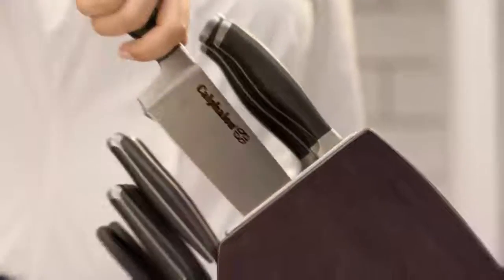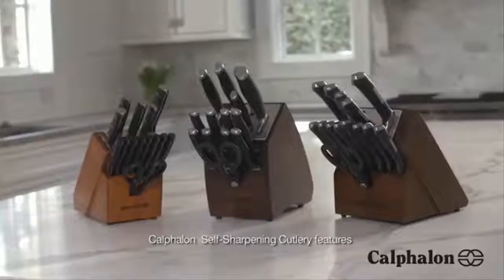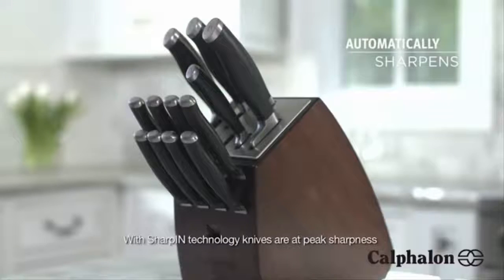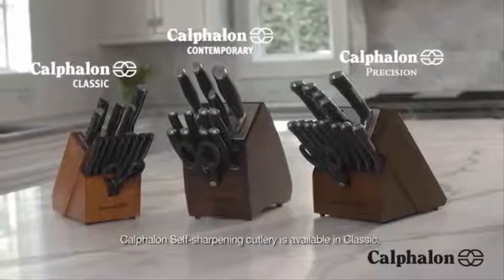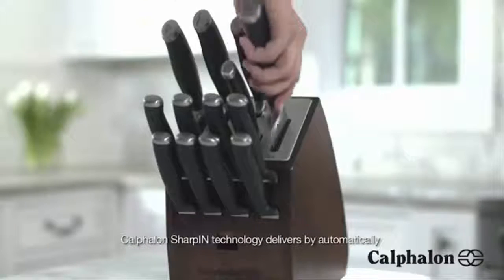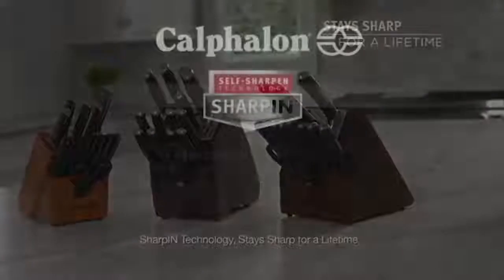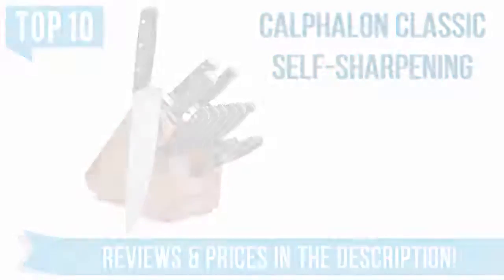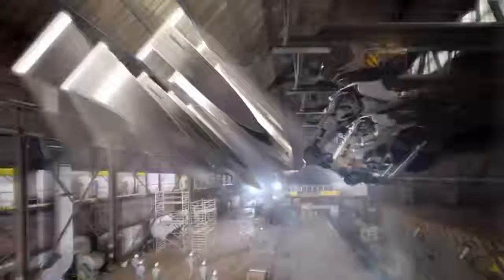Best Kitchen Knives To Buy In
Best Kitchen Knives To Buy In, Best Kitchen Knives To Buy In